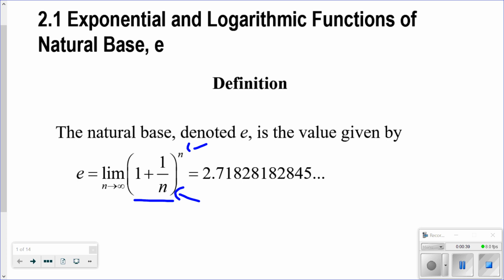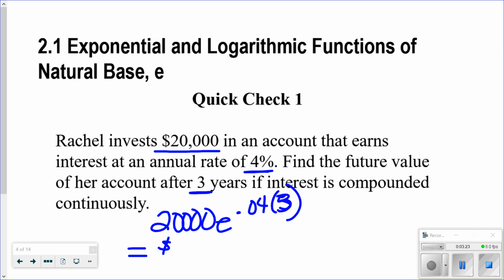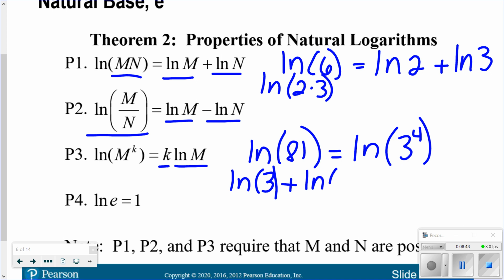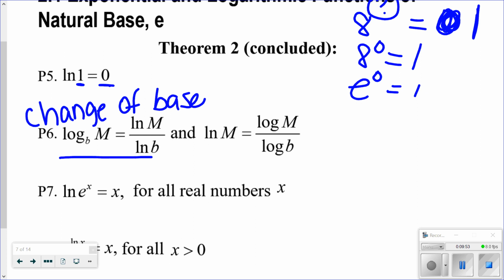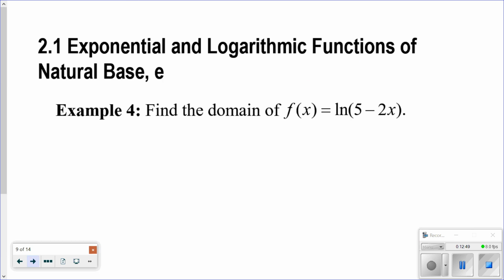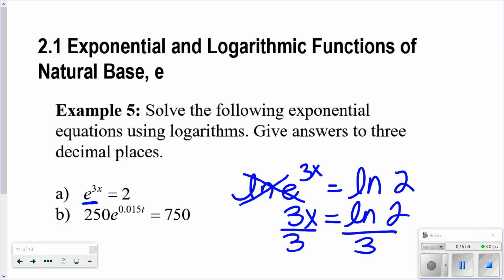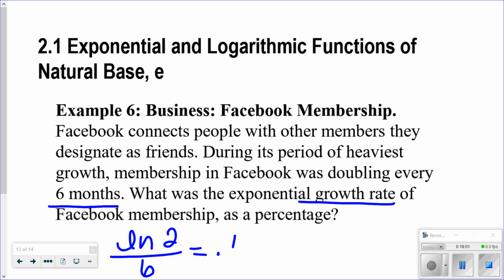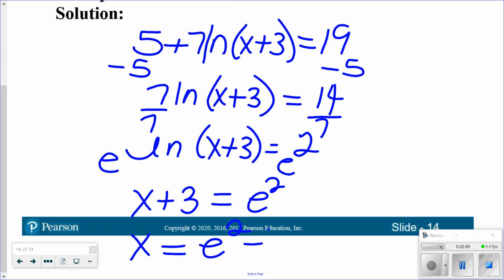2.1 Exponentials and logarithms with base e